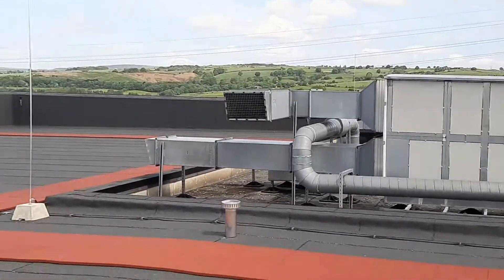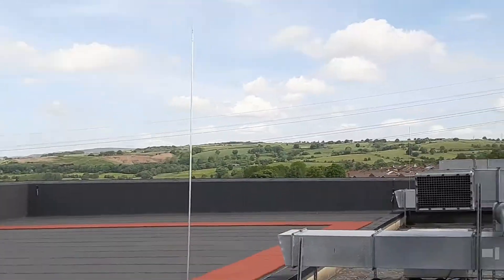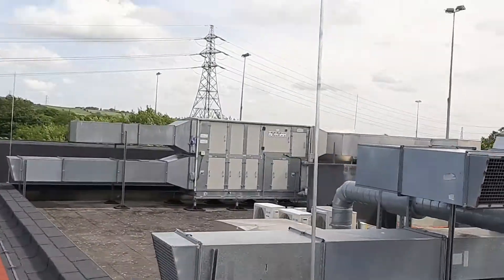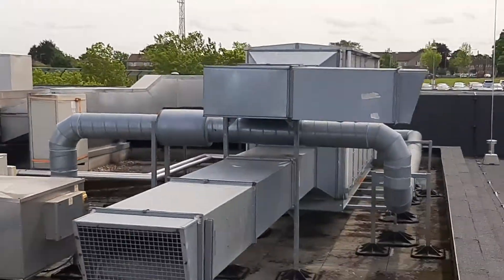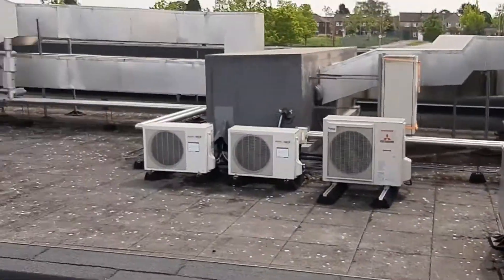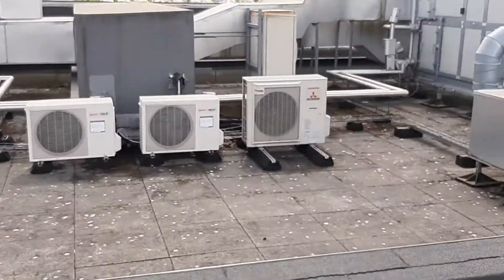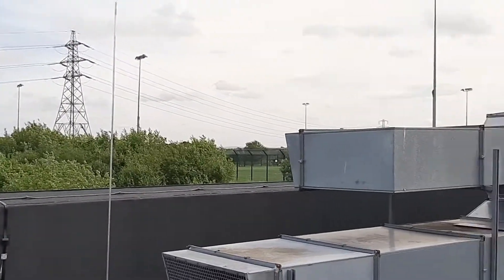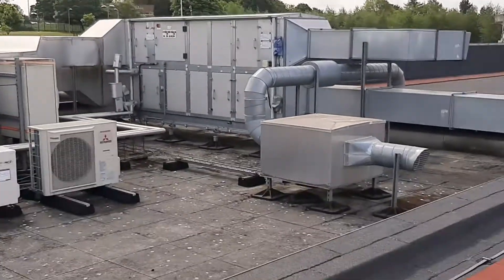Damo's workshop EP5 Air Finials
A short Video on the application of Lightning Protection Air finials to protect items of roof mounted Plant and equipment